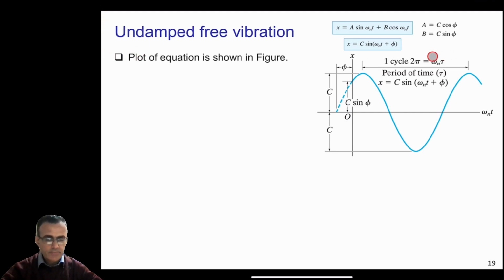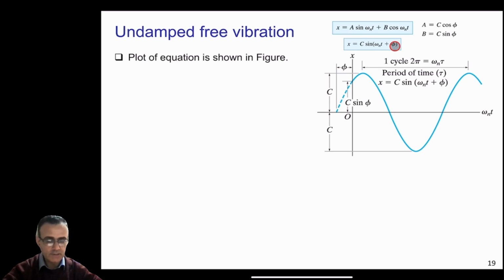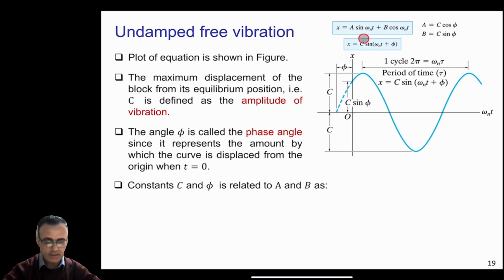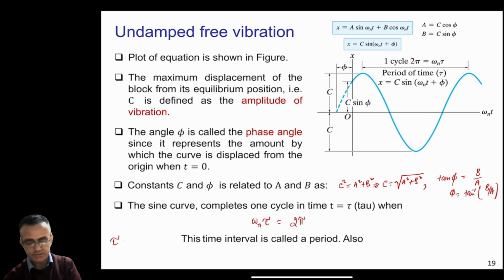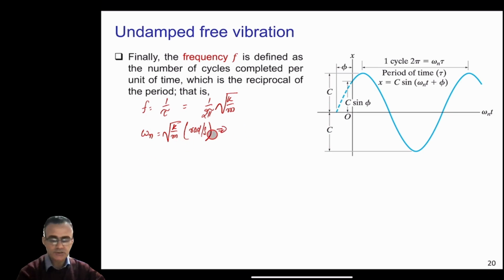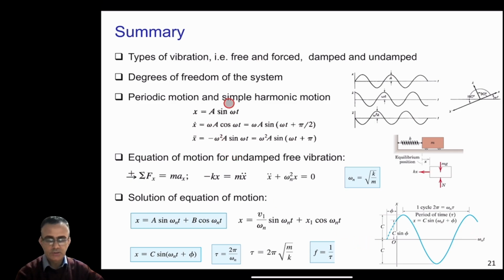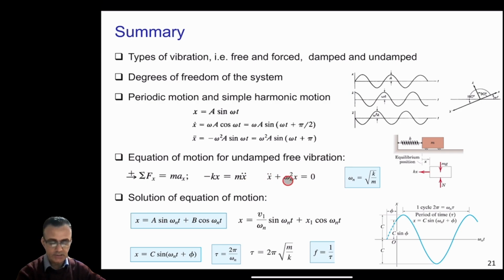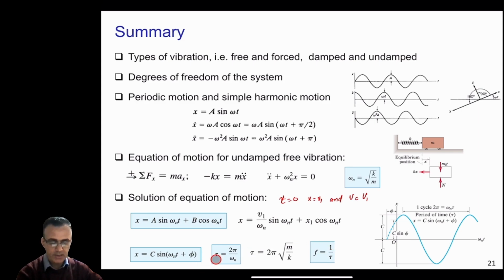MEE1008 Week23 part3